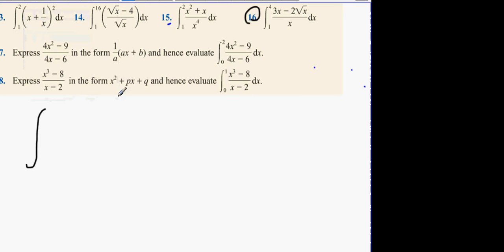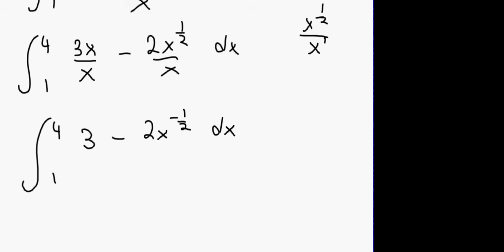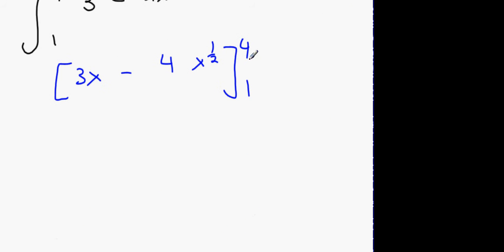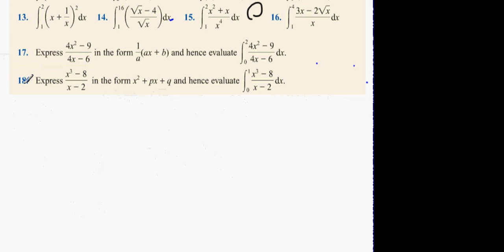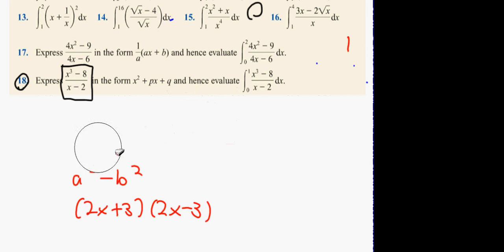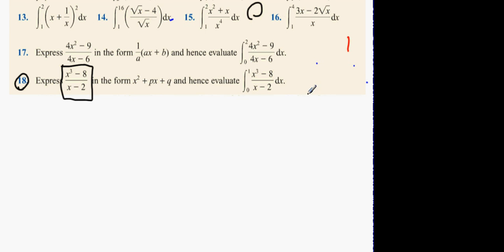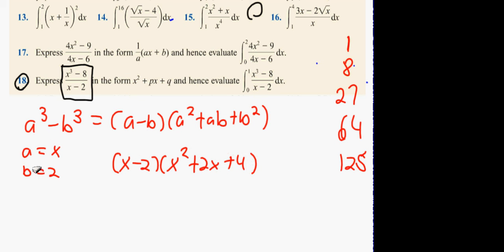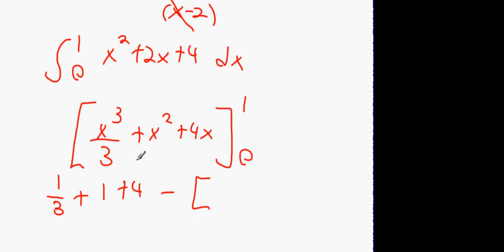5th exercise 15 4 q16q18